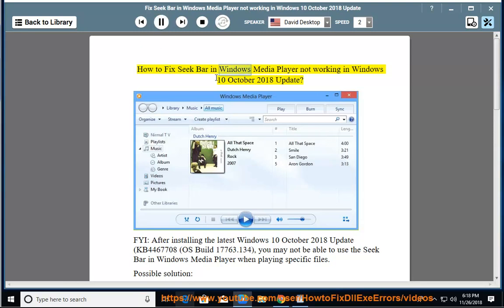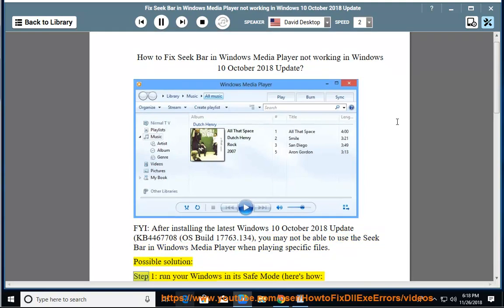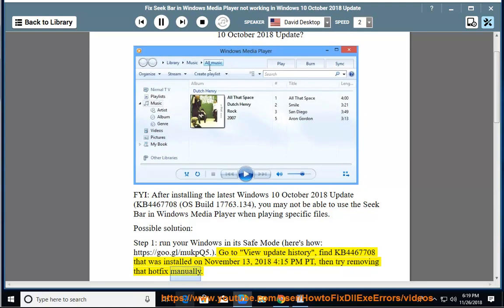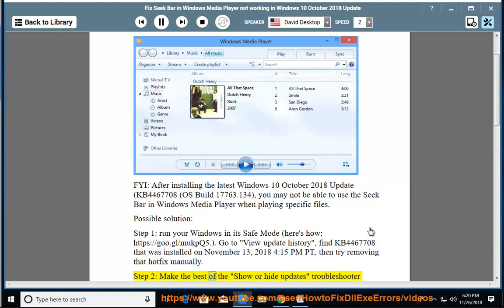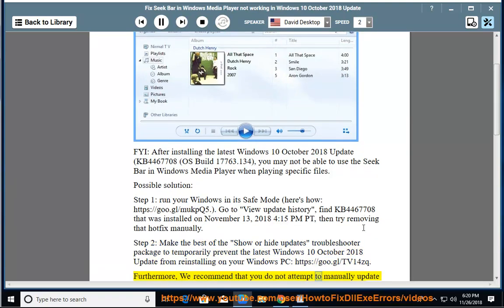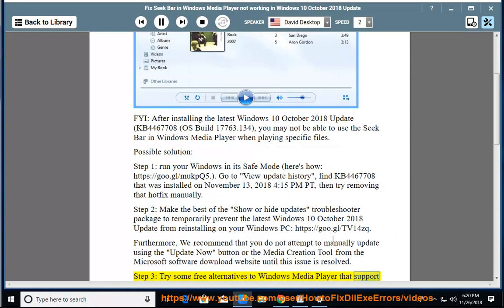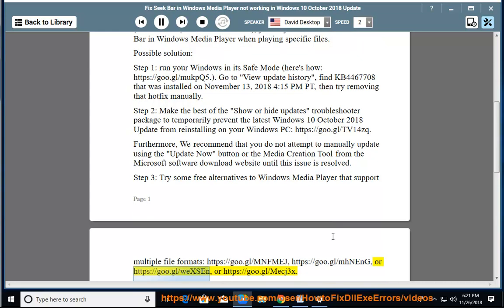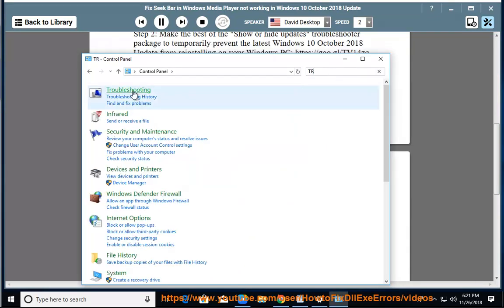Fix Seek Bar in Windows Media Player not working in Windows 10 October 2018 Update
Here's how to Fix Seek Bar in Windows Media Player not working in Windows 10 v1809 (Windows 10 October 2018 Update).